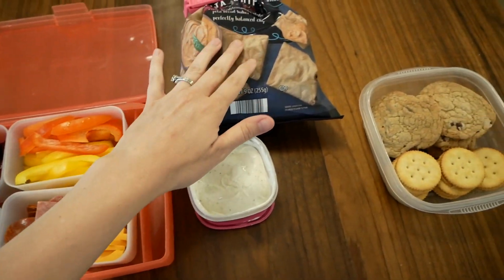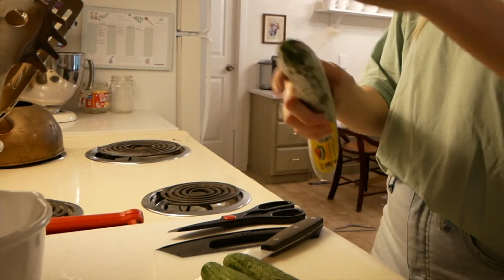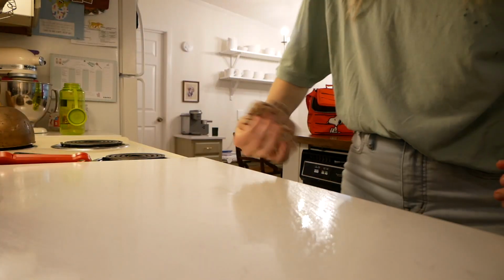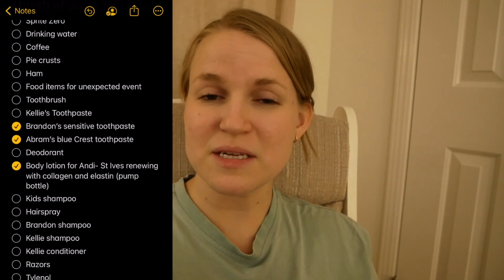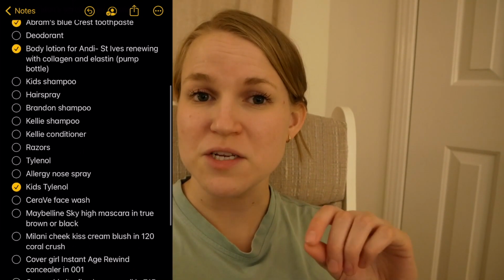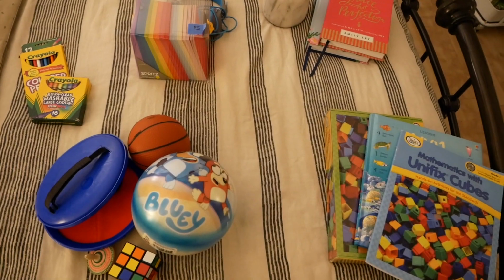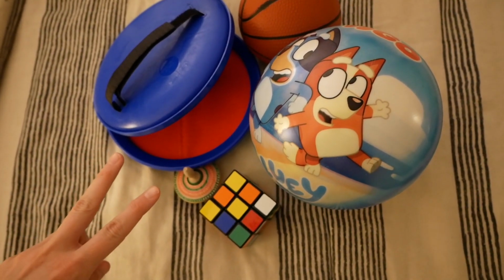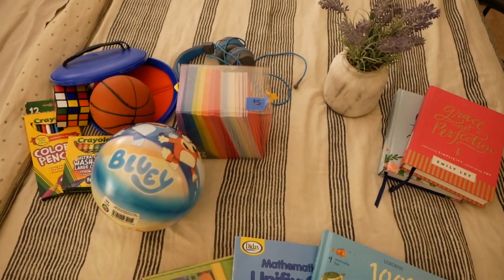Refrigerator Pickles, A Yard Sale Haul, & June Reset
👋🏻 Hi! I'm Kellie and I share about our life of second hand shopping and living simply and on purpose. I'm so glad you're here.

Anita’s Refrigerator Pickles

1 gallon sliced cucumbers
4 c. Vinegar
4 c. Sugar
1/2 c. Salt
2 large onions sliced & separated into rings (or more to taste).

Pack cut cucumbers & onions in jar(s) as tightly as possible.
Combine liquid ingredients. Pour over the cucumbers. Mix & store in fridge. Keeps 3 weeks or more. Can add more cucumbers after settling.

For quarts: I use 3 of the wrapped seedless cucumbers & cut the liquid recipe in half (ish). I start off using 2 quart jars & combine most of the cukes into one jar the next day after they’ve settled. Then cut the 3rd cuke to fill up the other jar.

Like this video? I think you'll love these!